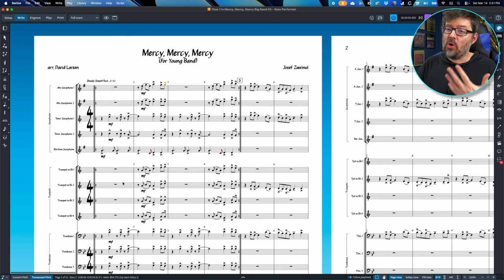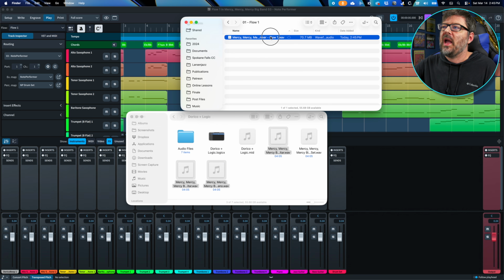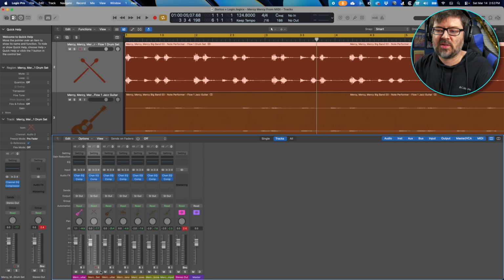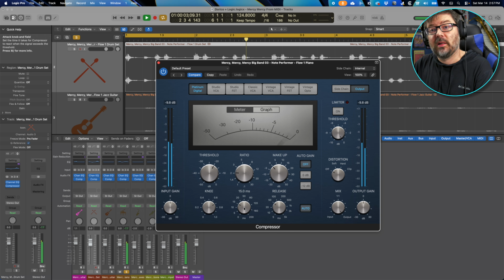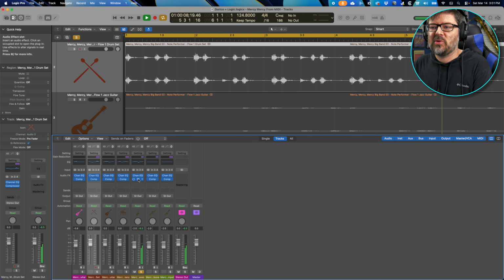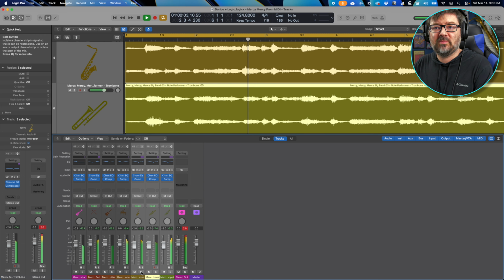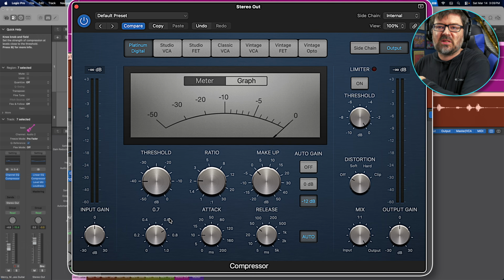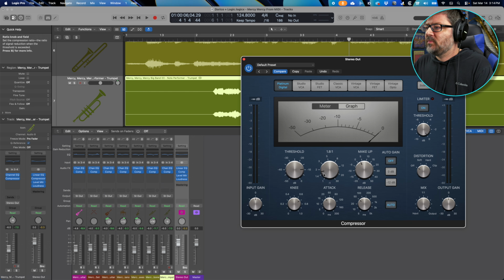Create a great demo recording from your Dorico playback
In this video, I am going to show you how to export your Dorico playback to a DAW, in this case Apple Logic, to create a great demo recording of your composition.

🎚️My Equipment:
IK Multimedia iRig Keys I/O 49 portable keyboard MIDI controller:

🎷 Checkout my music at:
0:00 Create a demo recording from Dorico Pro
0:58 How to export audio from Dorico
2:03 What file format should I choose?
3:31 Export sections rather than individaul instruments
6:00 Import audio into your DAW
6:53 Perfecting the sound with plugins
7:57 Balancing the level of the audio files
9:07 Turn off autogain on the compressor
9:38 How to use the EQ
10:31 How to use the compressor
12:05 Putting EQ anc compression on the bass
13:26 FX on piano and guitar
14:33 Why can't I just turn up the volume?
16:26 EQ and compression on the horns
20:30 Adding saturation to the sound
22:24 Basic mastering for final volume
24:16 Mastering EQ and Compression
28:25 What does lufs tell you?
29:12 Using Panning to help with phase issues
31:40 Thanks for watching